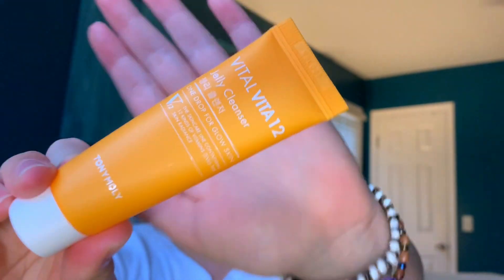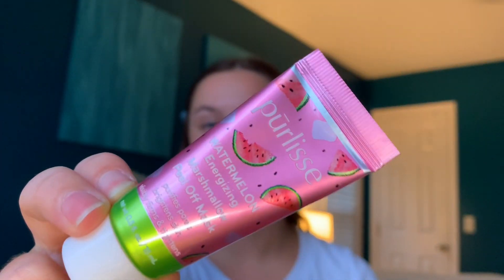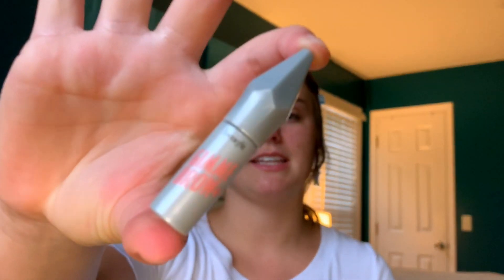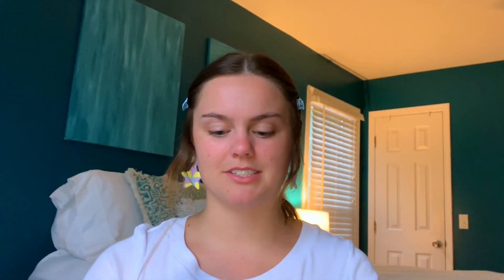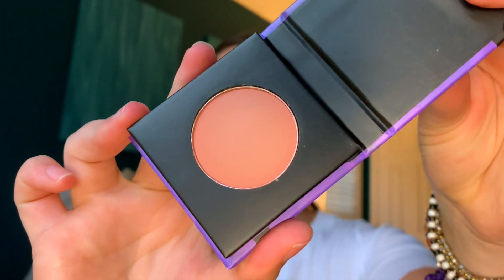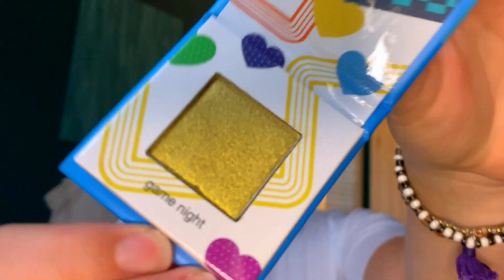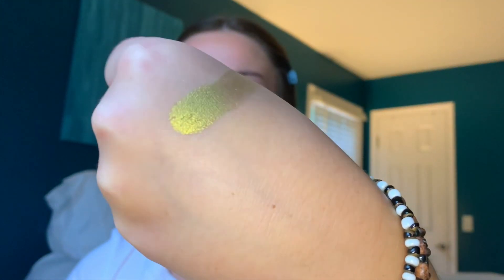IPSY: GIRL WHAT IS YOU DOIN'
Hello lovelies!!!
I have been an ipsy subscribers for a while now, and I thought I would share a few feelings I have towards the brand... I hope you guys enjoy!!

XOXO,
Kier :)